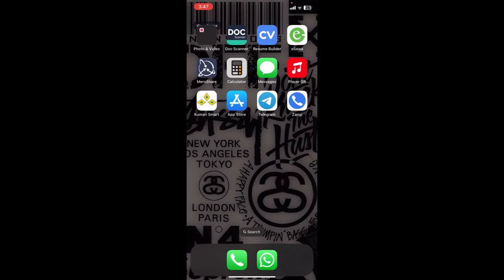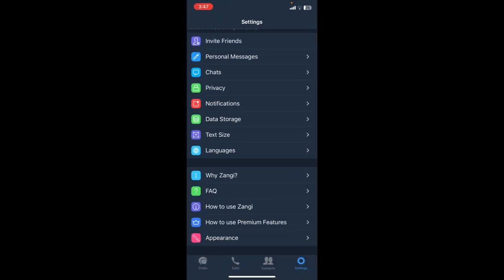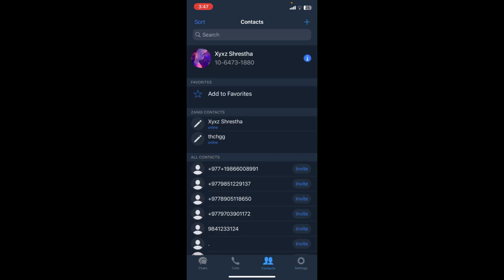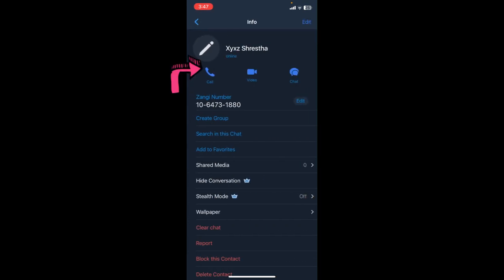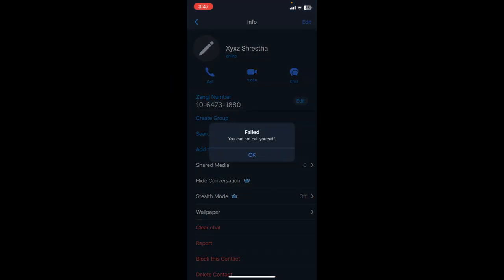How to Audio Call in Zangi 2025?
Want to make an audio call using the Zangi app? This easy step-by-step guide will show you how to start high-quality voice calls in Zangi with just a few taps. Whether you're calling a contact or exploring the app's features, this tutorial makes it simple to place secure and clear audio calls from your Zangi account.

✅ Watch now and start making voice calls on Zangi effortlessly!